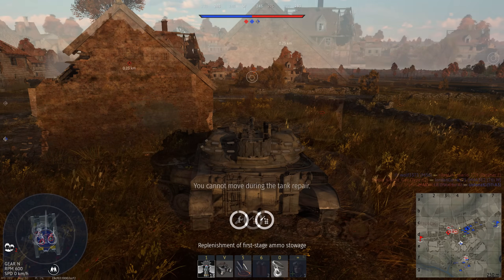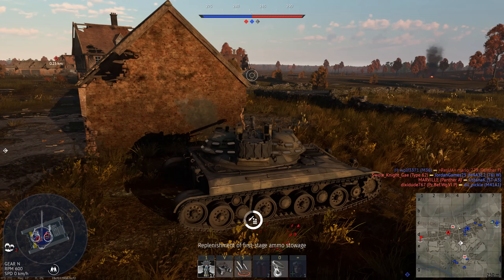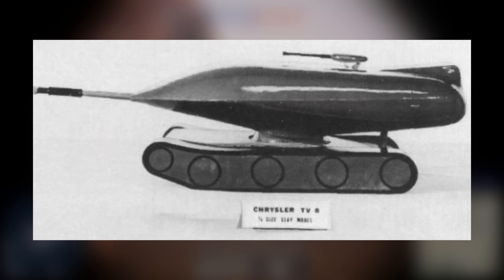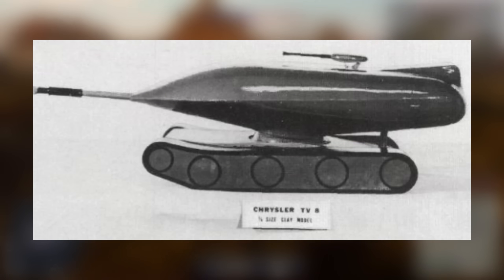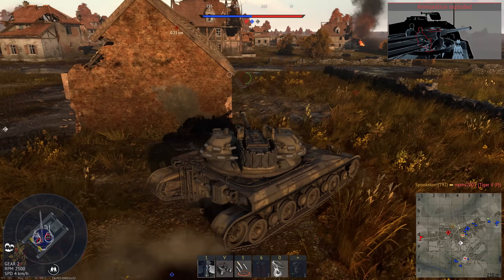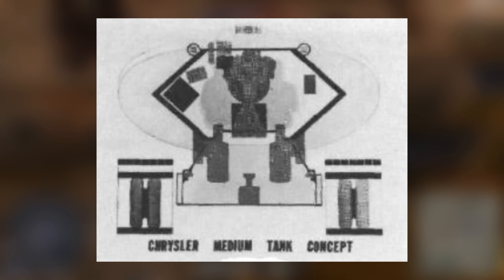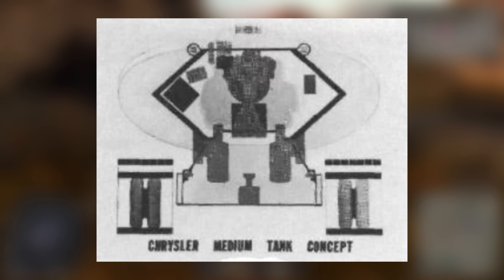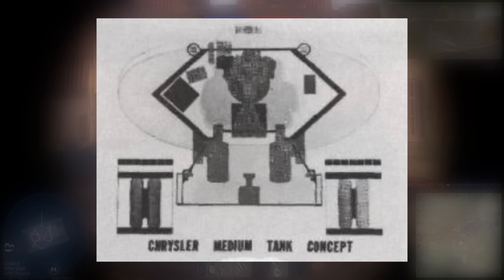The Nuclear Tank: Chrysler's TV-8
There were a lot of wacky tank concepts spawned during the early Cold War, but probably the most insane was the Chrysler TV-8 nuclear powered tank, developed as part of the US Army's ASTRON tank program. What could possibly go wrong with an amphibious tank running off of nuclear fuel that also has a turret heavier than its hull? A lot, I imagine.

Sources:
Abrams: A History of the American Main Battle Tank - R.P. Hunnicutt
Patton: A History of the American Main Battle Tank - R.P. Hunnicutt
The Army's Nuclear Power Program: The Evolution of a Support Agency - Lawrence H. Suid
Astron Concept Studies - Ordnance Tank Automotive Command
Chrysler TVS Tank Concept - Defense Engineering Division Chrysler Corp.